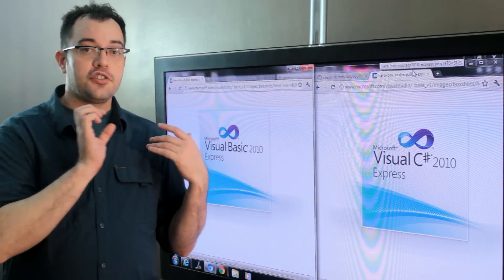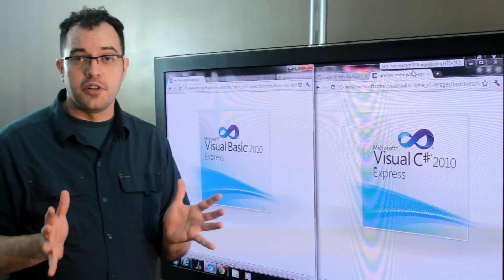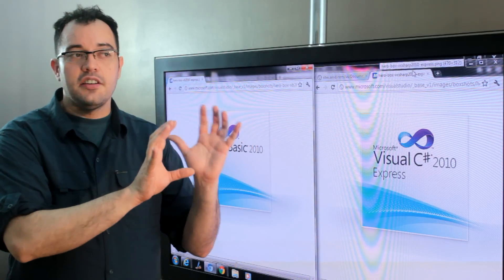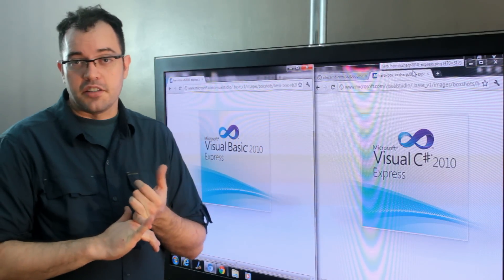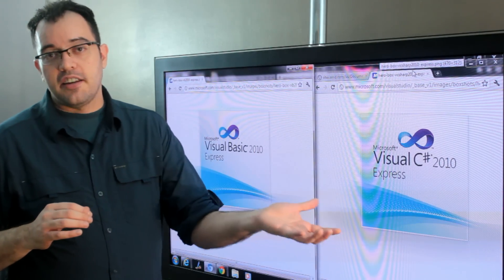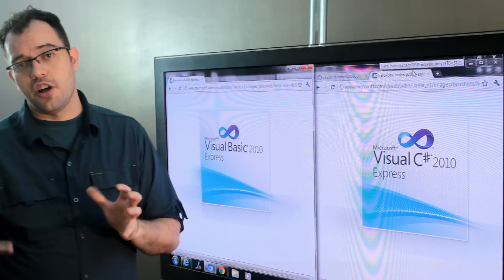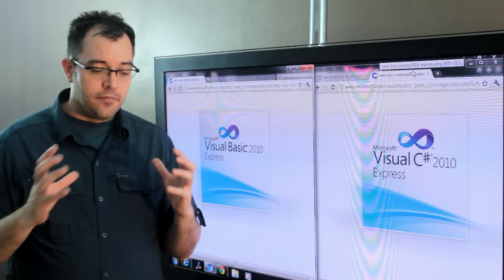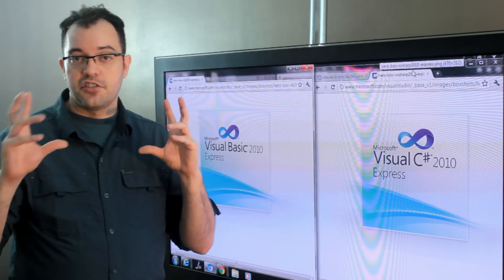Visual Basic (VB) Vs. Visual C# (C Sharp) For Beginning Windows Developers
If you are going to learn developing on a Windows Platform Microsoft Visual Studio is the way to go, and the Express versions are free, which make them a great choice for the starting programmer.  If you are looking to be an IT Administrator Visual Basic is likely the way to go, if you are hoping to go in to Game development C# is likely a better choice.